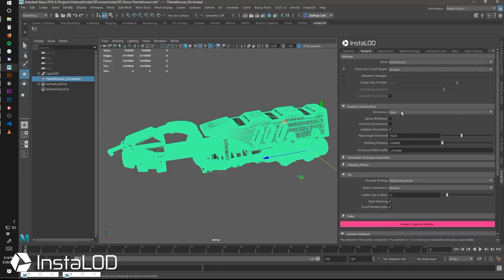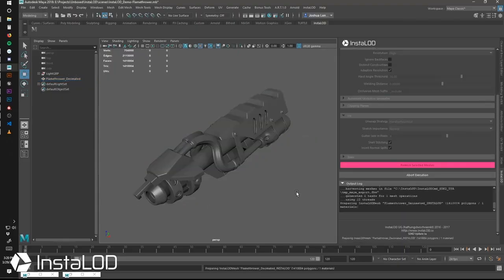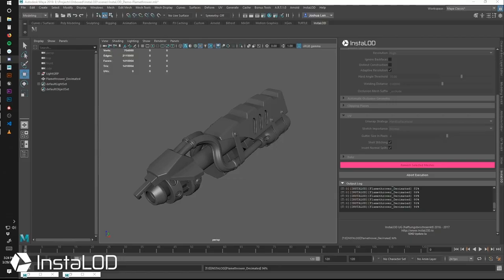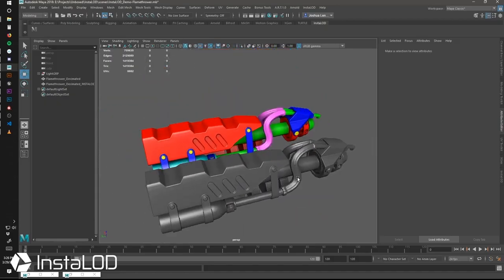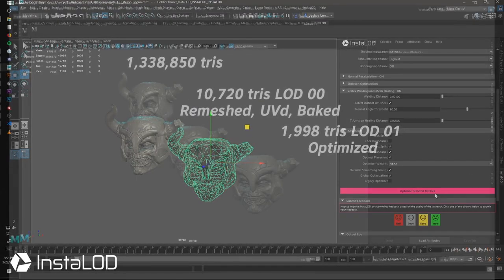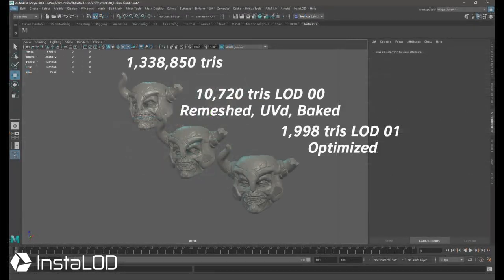How DCC, a game studio, automated their asset production pipeline.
In our first InstaLOD Showcase video, we're going to take a look at how the up and coming game developer Digital Cybercherries leveraged InstaLOD to automate their asset production pipeline for Hypercharge: Unboxed. With InstaLOD the developer was able to maximize the content output rate while focusing on the creative instead of the technical part of the asset production process.